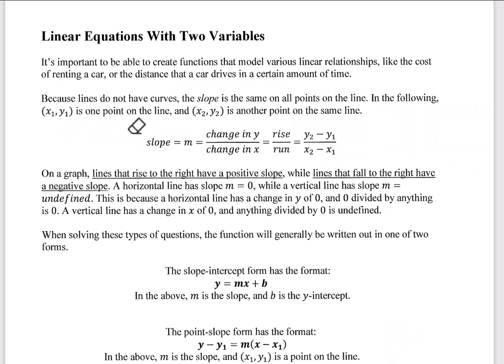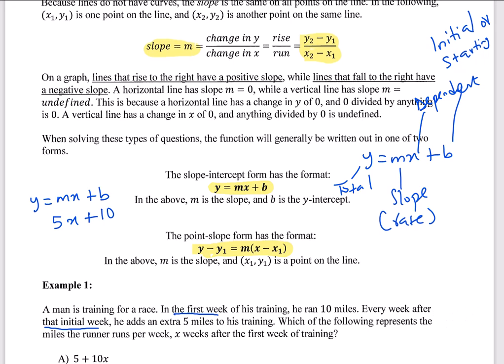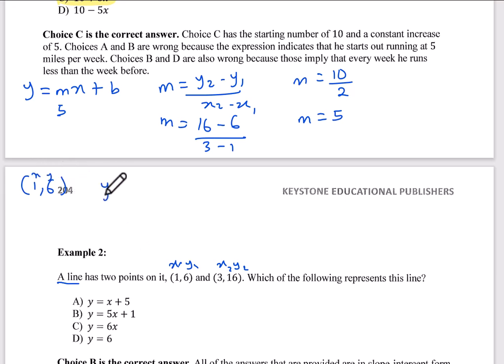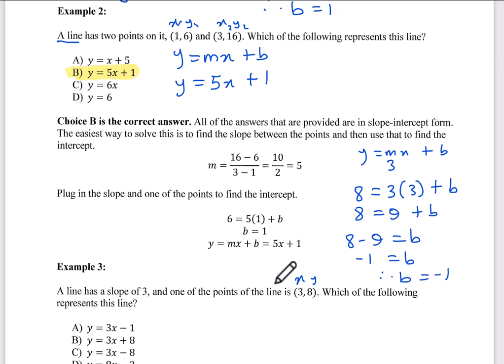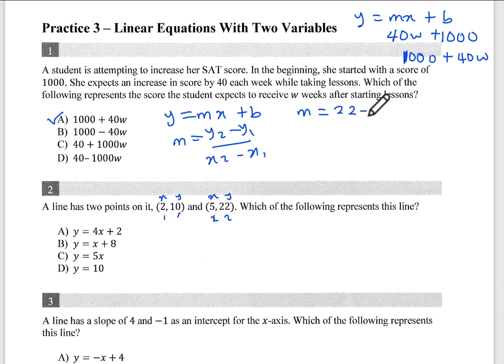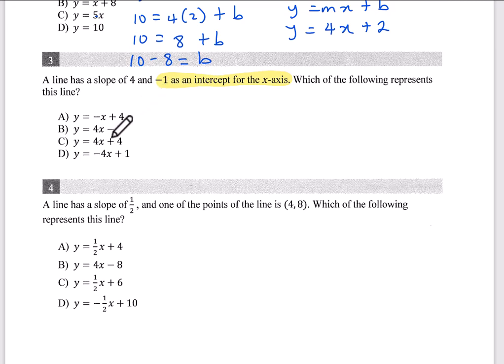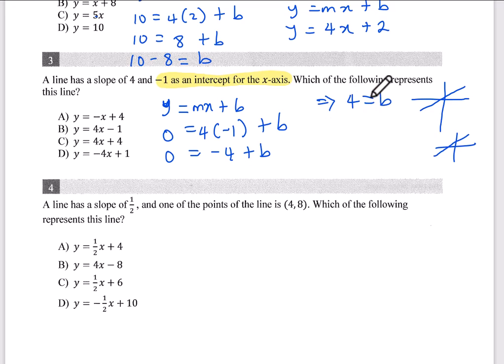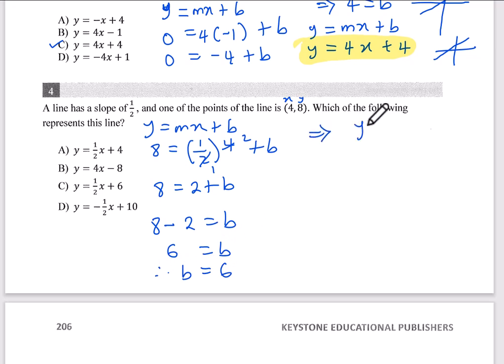Linear Equations With Two Variables (Sat Prep). Keystone